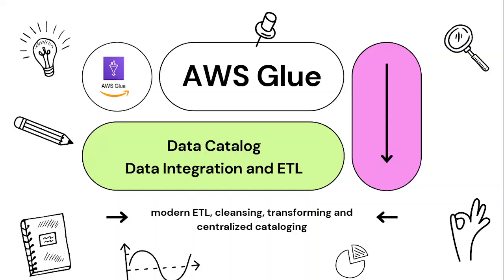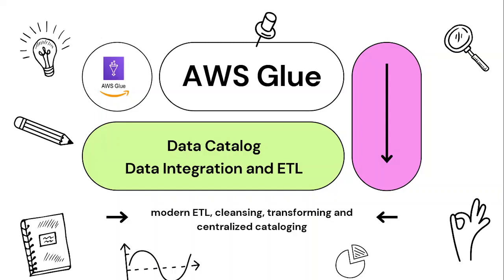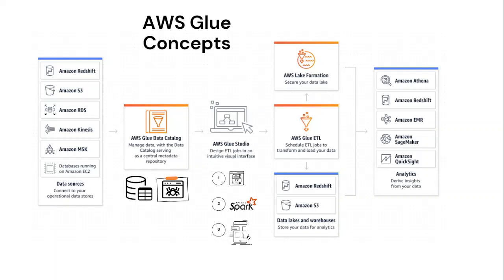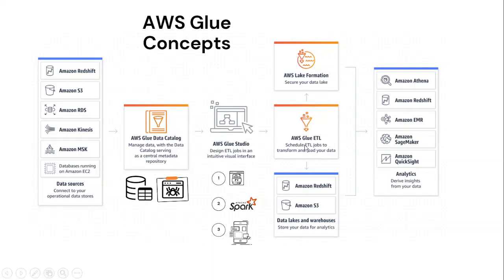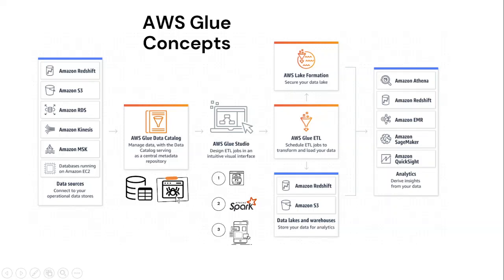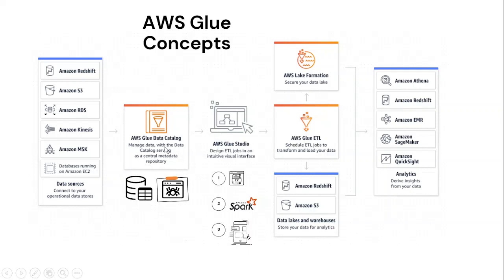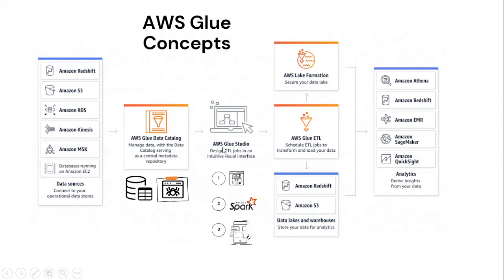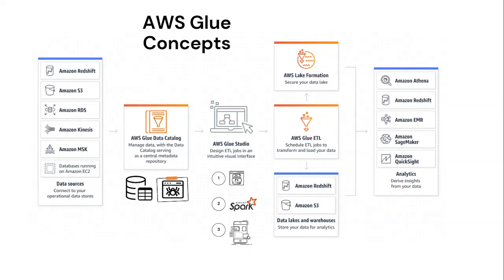AWS Glue tutorial for beginners| AWS Concepts that all you need to know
AWS Glue is a fully managed extract, transform, and load (ETL) service offered by Amazon Web Services (AWS). It simplifies the process of preparing and loading data for analytics by automating various tasks, such as discovering, cataloging, and transforming data from different sources.

In this video, we learn  what is AWS Glue and concepts of it.

Amazon Glue
AWS